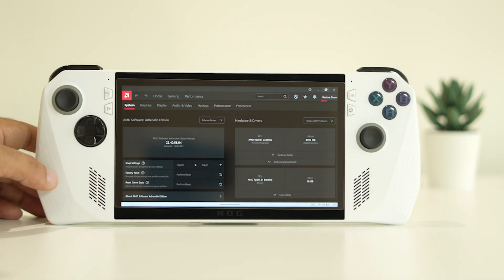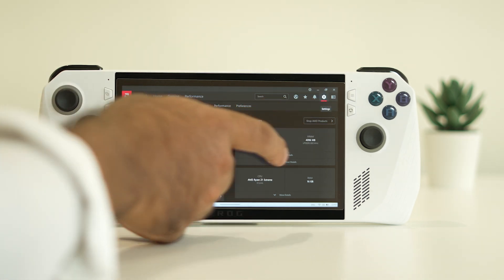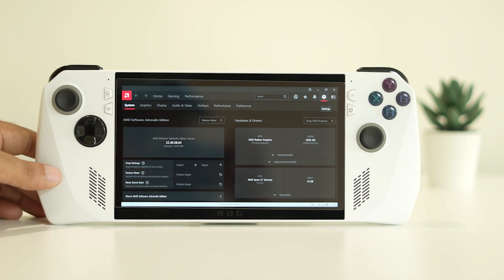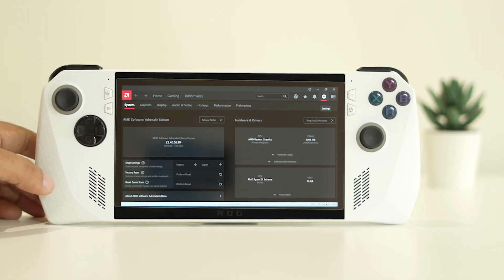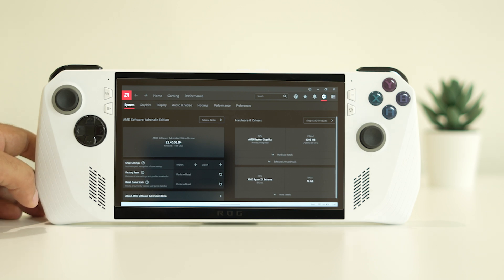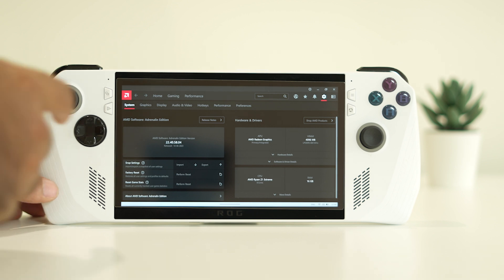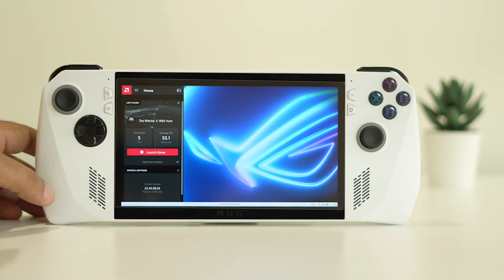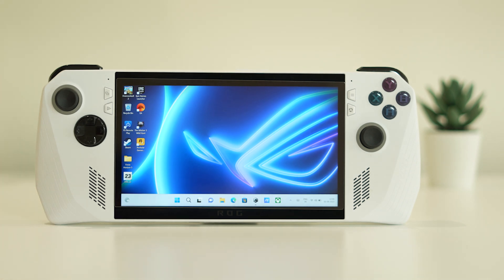How to Fix Bluescreen of Death in Asus Rog Ally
The Blue Screen of Death or BSOD is a common issue with Windows machines, and the ASUS ROG Ally is no exception. The ASUS ROG Ally is indeed a great console. However, it may also run into issues, just like the other consoles. One such common issue is the BSOD error. It causes the screen to go blue, and your console just keeps restarting on and on. This might seem like a very concerning problem, sure, it is, but it is rarely the case and can be fixed by a few simple steps. If you are one of those users facing a BSOD error on your ASUS ROG Ally, you are in the right place. Let’s take a look at why this issue happens in the first place and then discuss some solutions to fix it.

CHAPTERS IN THIS VIDEO:
0:00-INTRO
0:36-DO A FORCE RESTART
1:17-REMOVE THE SD CARD
2:27-UPDATE THE OUTDATED DRIVERS
3:26-CONTACT ASUS SUPPORT
3:48-CONCLUSION

THIS VIDEO ALSO ANSWER FOLLOWING QUESTION :
Fix Bluescreen of Death in Asus Rog Ally